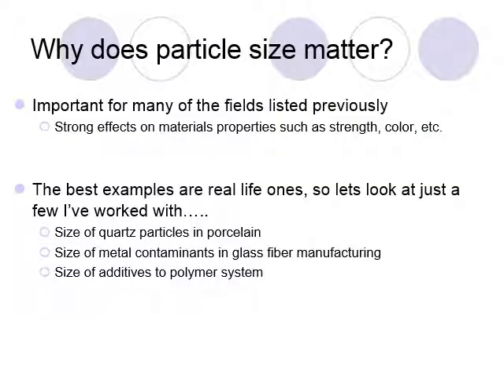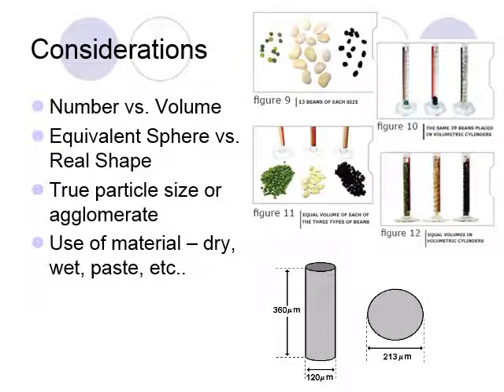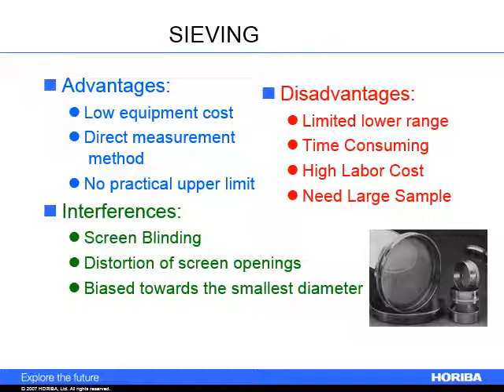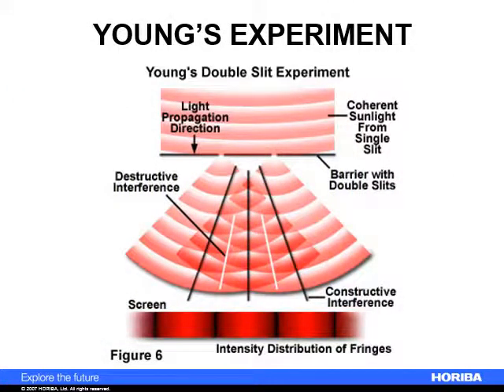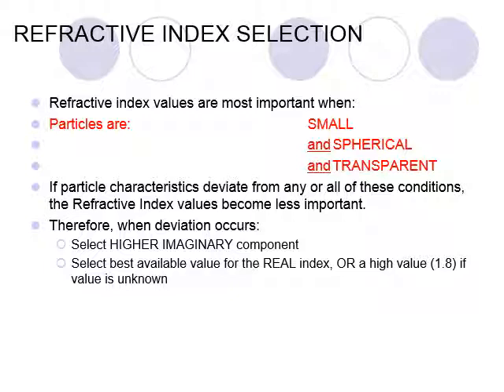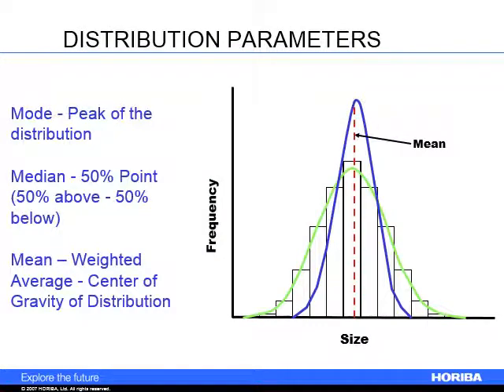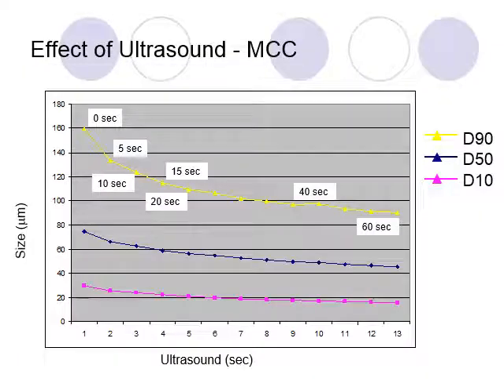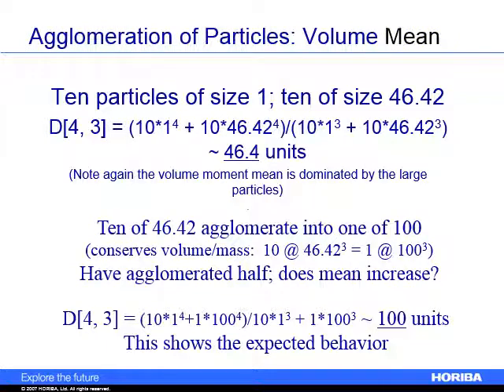13 Particle Size Analysis Theory & Equipment